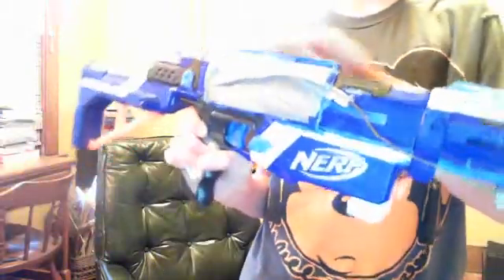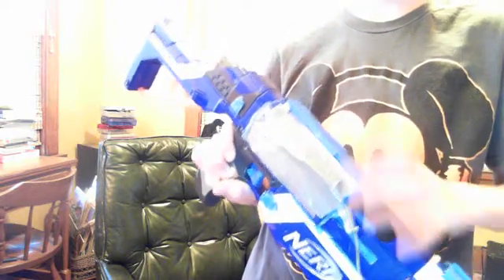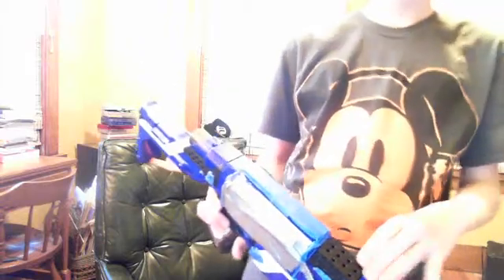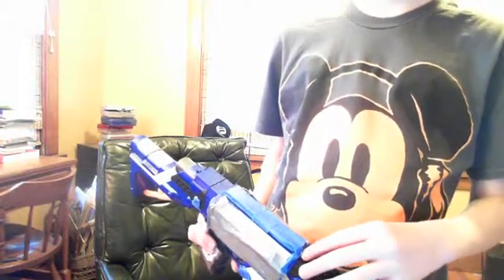Nerf AK-47 Part 4: Paint Job (Places to Tape)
For the Ak mod we are starting the paint job but first we need to know places we need to tape